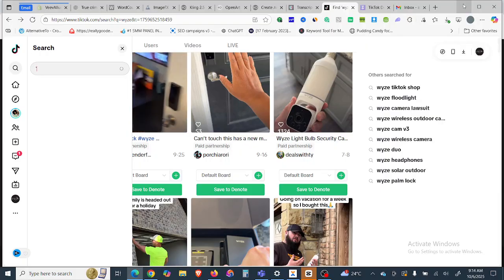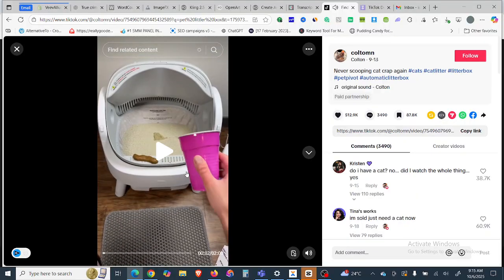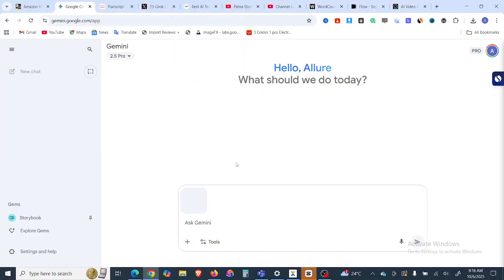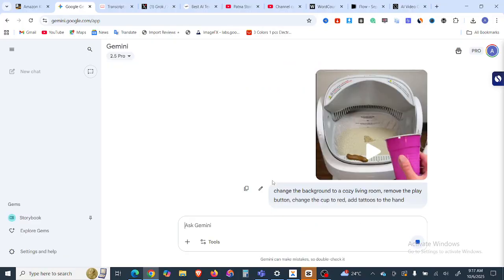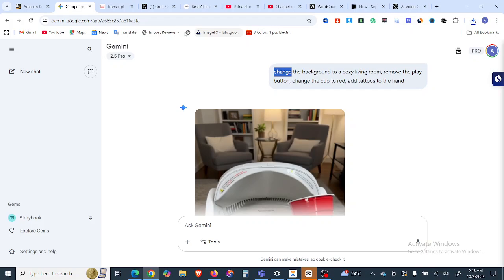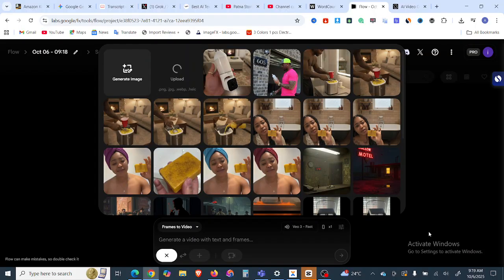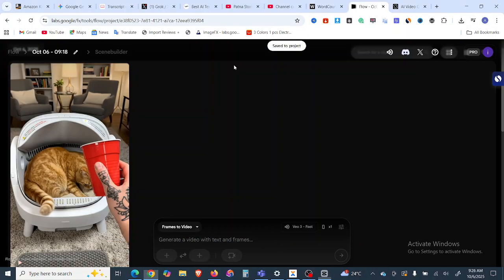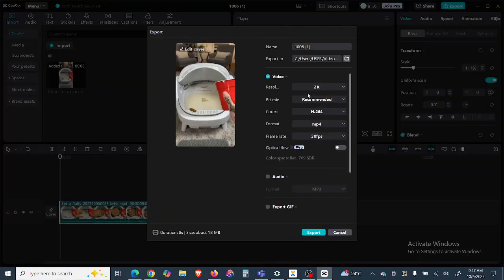I Made UGC Videos for FREE Using Nano Banana (No Budget)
How To Make UGC Videos FREE With Nano Banana.
In this video, I have shared how to make  UGC videos for free using nano banana.